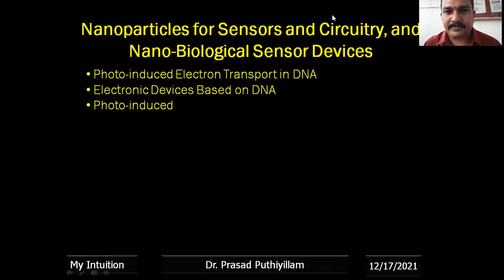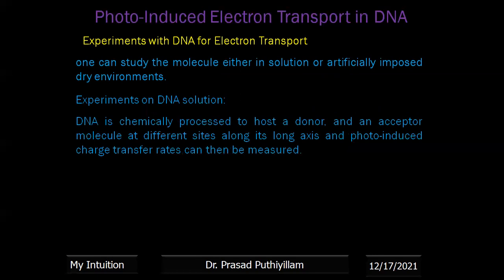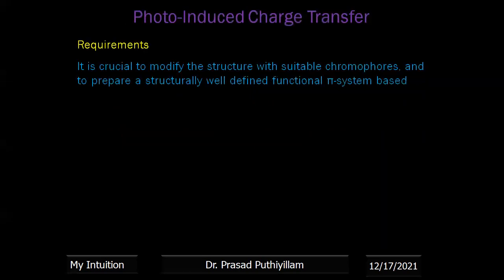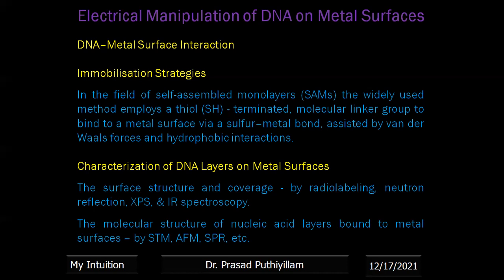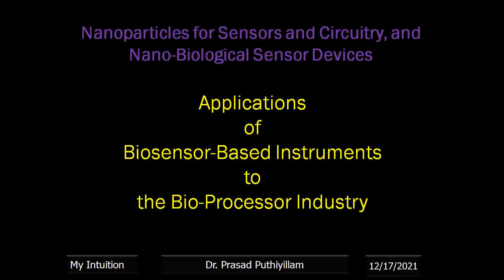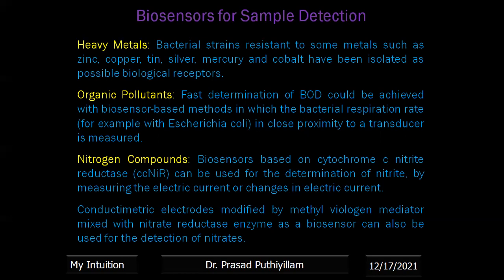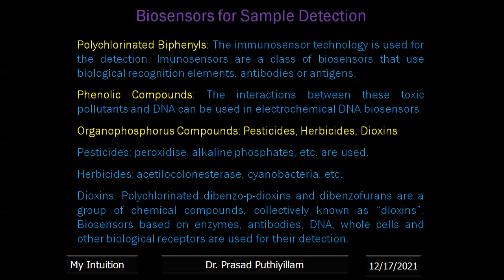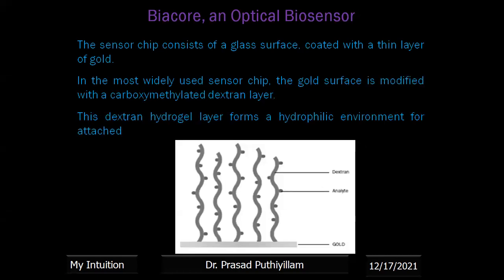Nanoparticles for sensors and nanobiosensor devices, photo-induced charge/electron transfer in DNA